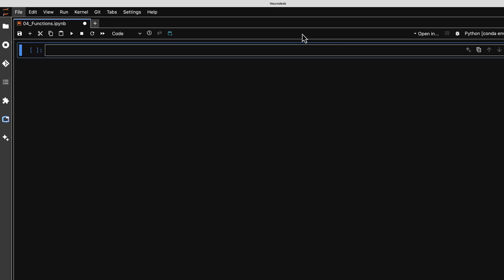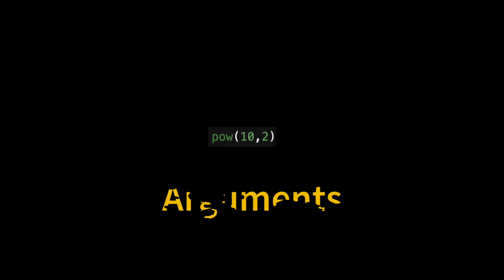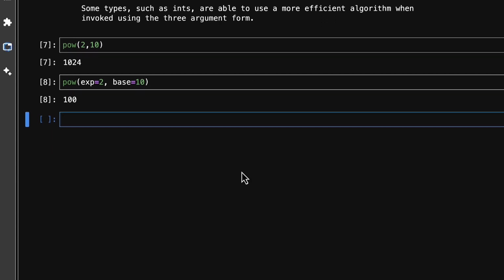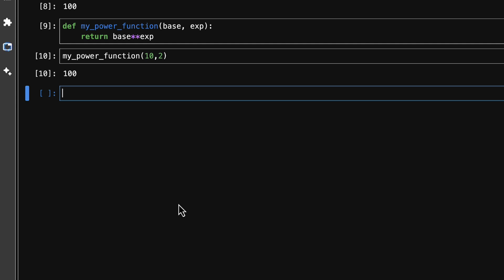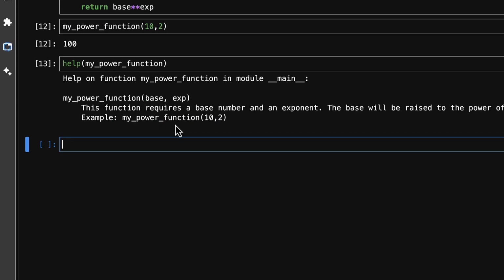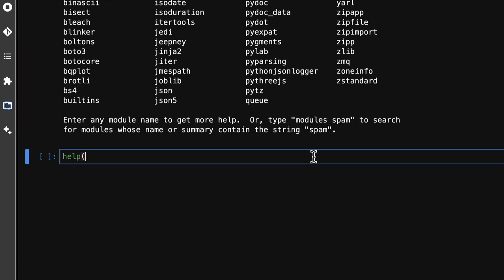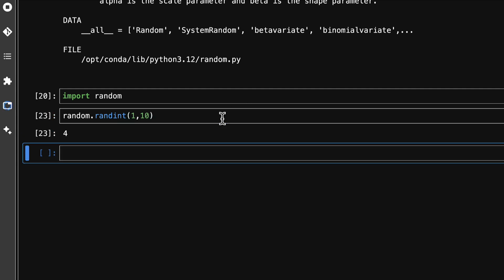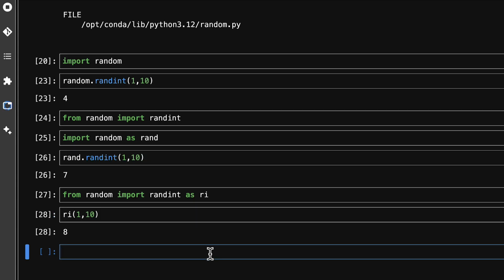Python for Neuroimagers, Part 4: Functions and Modules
Functions are blocks of code that perform a specific action, or return a value depending on their input. In this video you will learn the fundamentals of functions, including how to use them, and how to create your own. We will end with modules, which are packages that can contain several different functions, and how to import individual functions from the modules.

Link to chapter 4 of the Python for Neuroimagers tutorial of Andy's Brain Book

Code used:

pow(10,2)

help(pow)

pow(exp=2, base=10)

def my_power_function(base, exp):
  """This function requires a base number and an exponent. The base will be raised to the power of the exponent
  Example: my_power_function(10,2)
  return base**exp

import random

random.randint(1,10)

from random import randint

import random as rand

from random import randint as ri
ri(1,10)

0:00 What is a function?
1:00 Help files of functions
2:06 Creating your own function
4:01 Accessing all of the built-in functions from Python's library
4:50 Importing modules
5:35 Using aliases
6:33 Summary